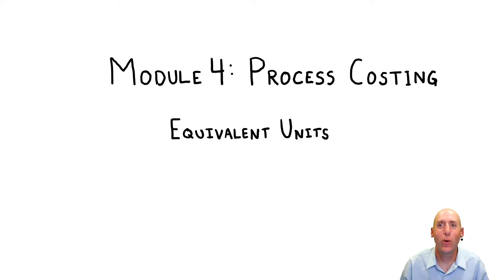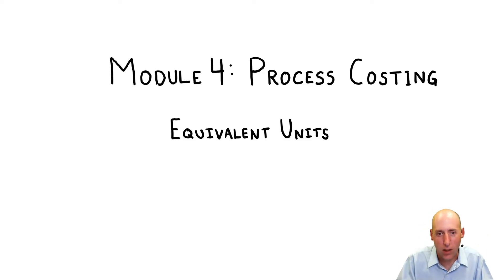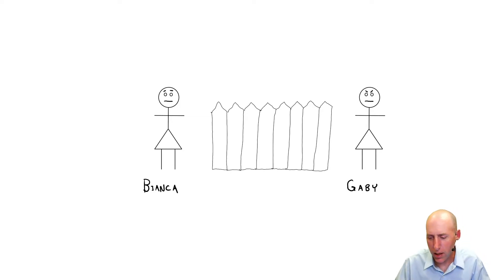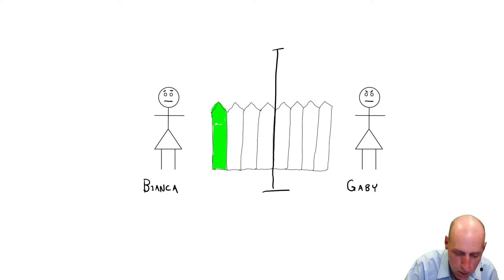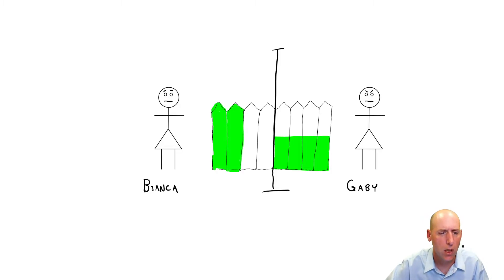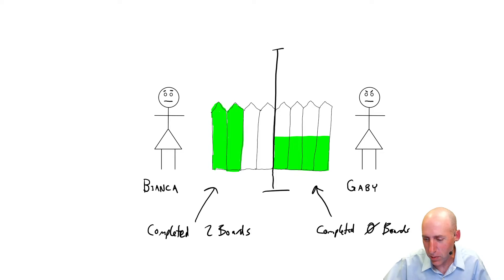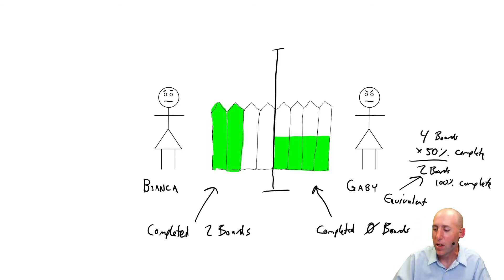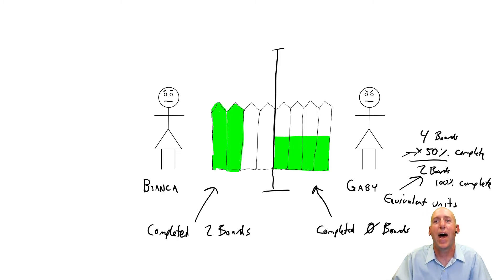MA13 - Process Costing Explained - Managerial Accounting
Module 4 is about Process Costing.  In this chapter we learn to prepare and interpret production reports.